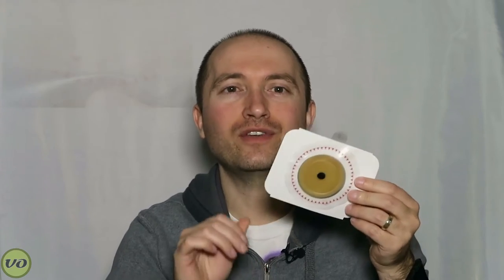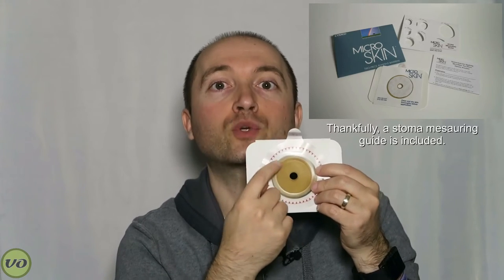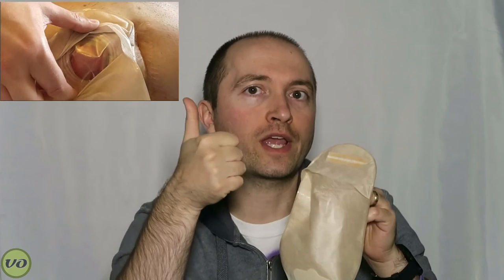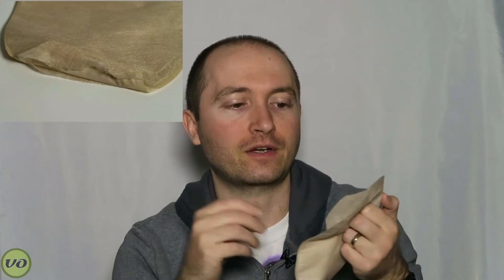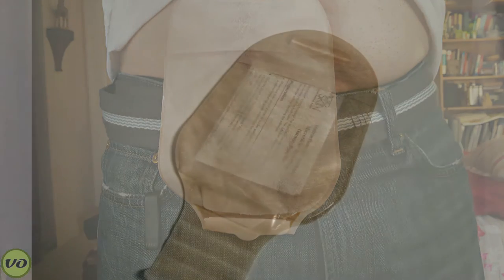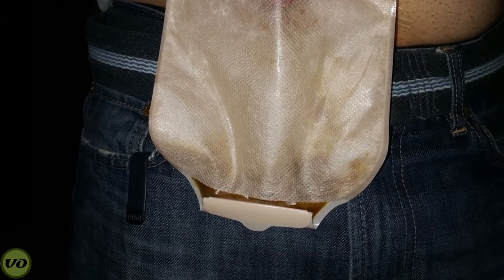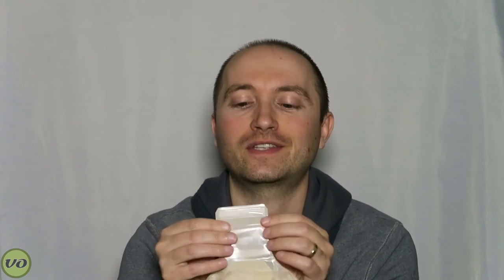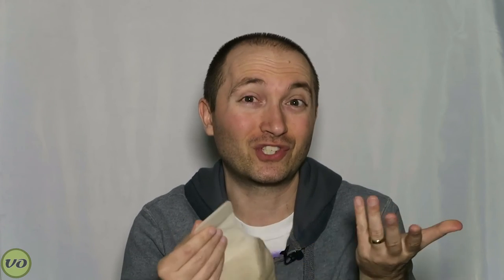Cymed 2pc Drainable Ostomy Appliance w/ MicroSkin: REVIEW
Here's my review on the 2pc drainable ostomy appliance system by Cymed.

This is an adhesive coupling appliance that features a "MicroSkin" wafer.